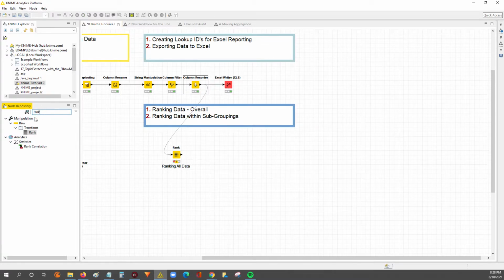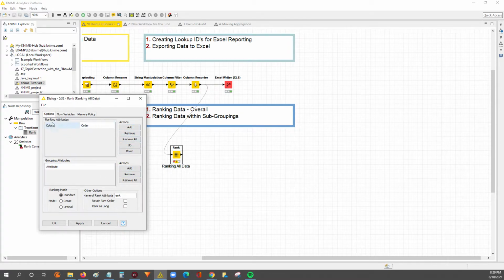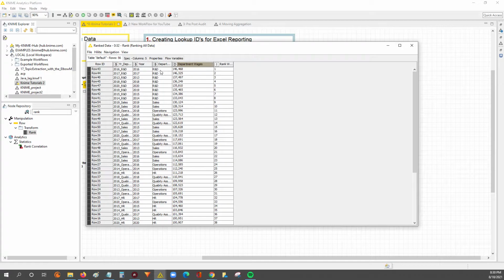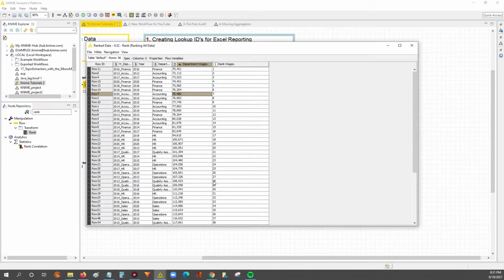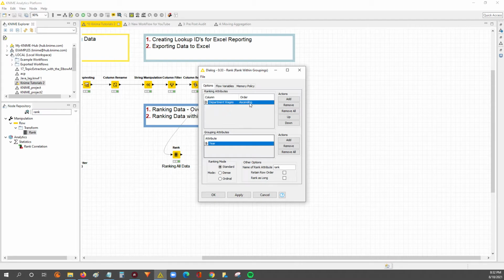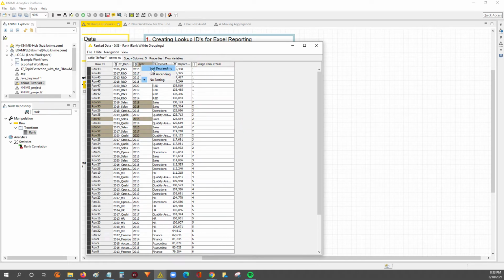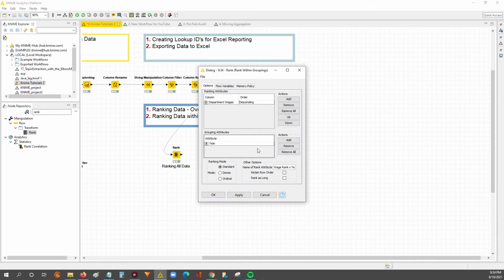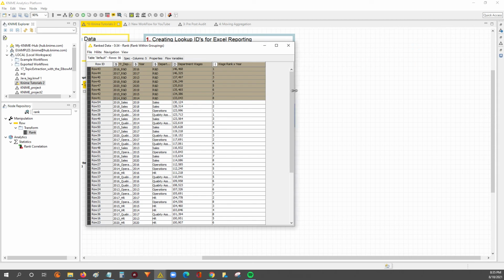Knime - Ranking Your Data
We'll walk through how to rank your overall data as well as a deeper, sub-group-level ranking. Let me know your thoughts.

Nick